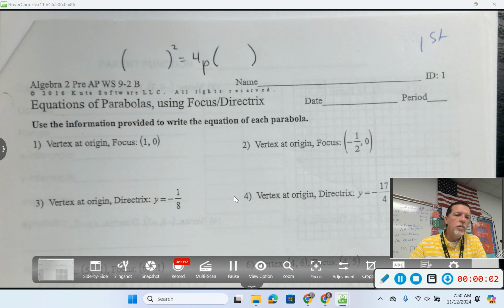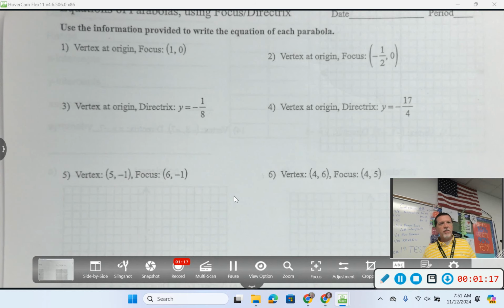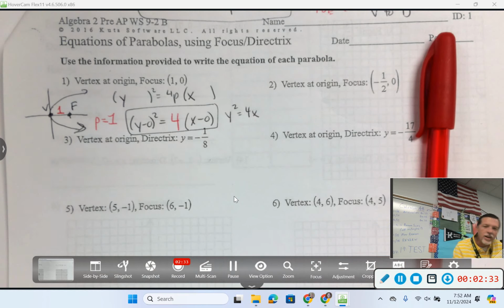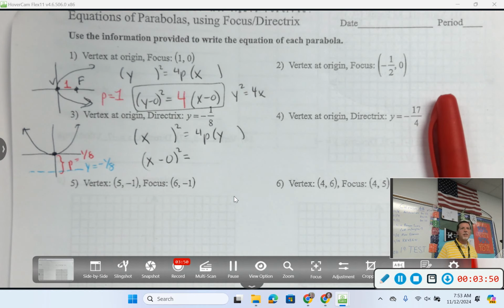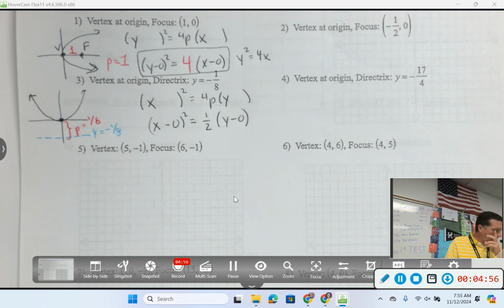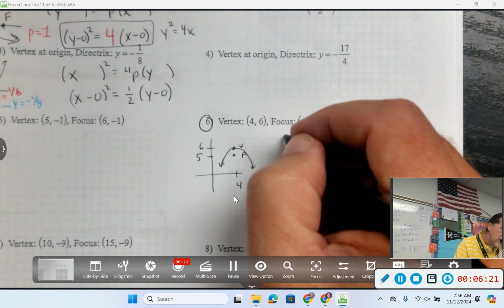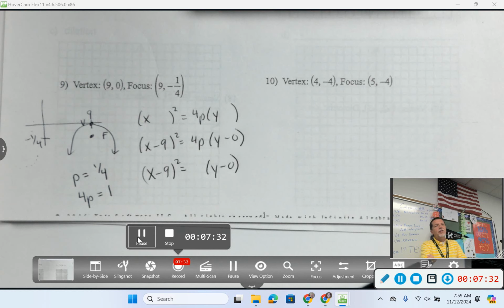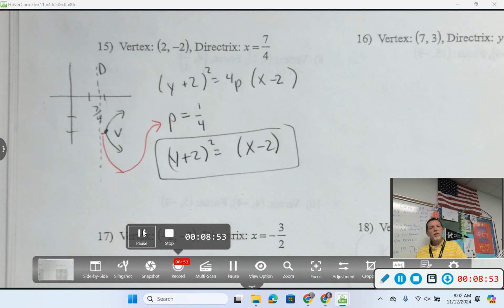Alg2 WS9 2B Selected Problems